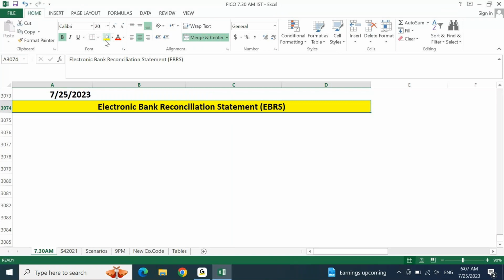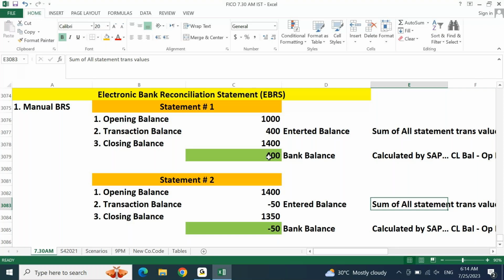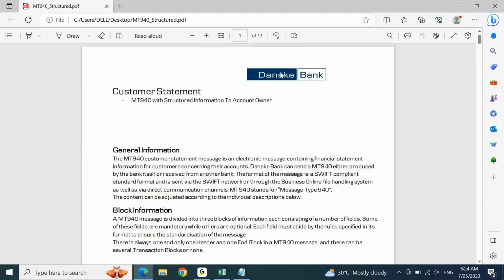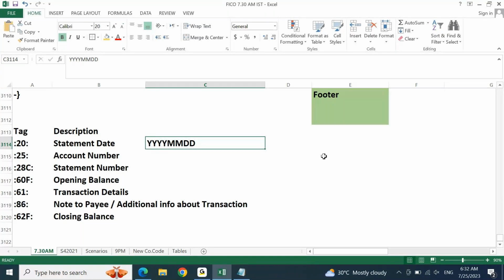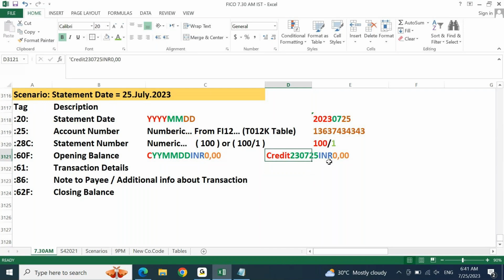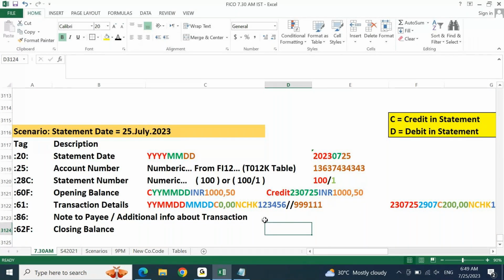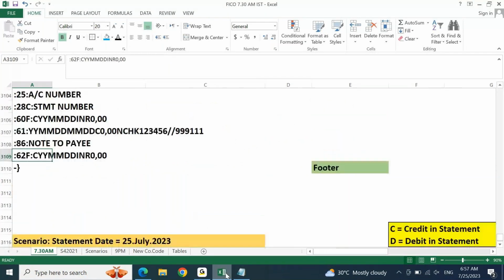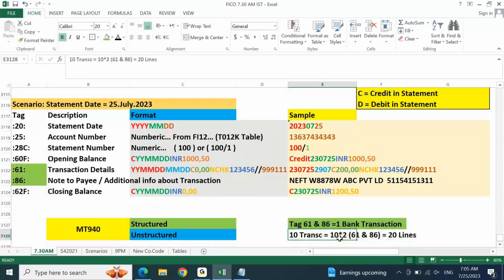SAP FICO ENGLISH S4HANA: Electronic BRS 02